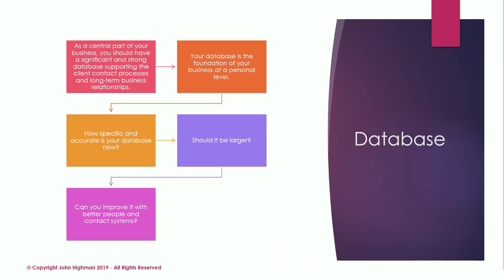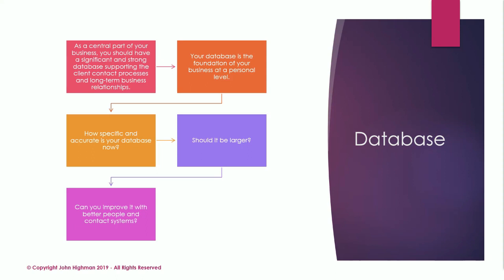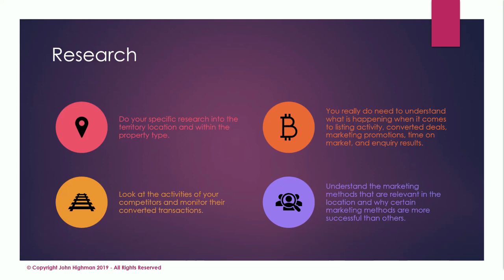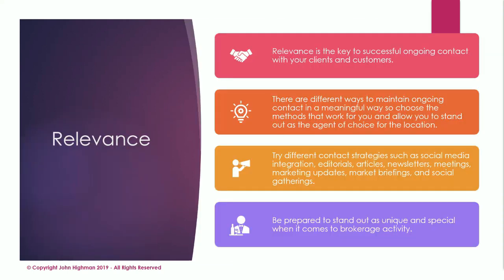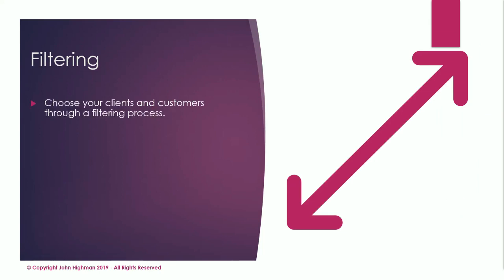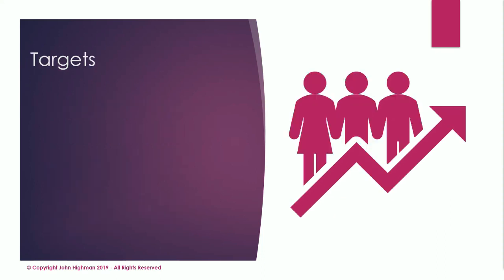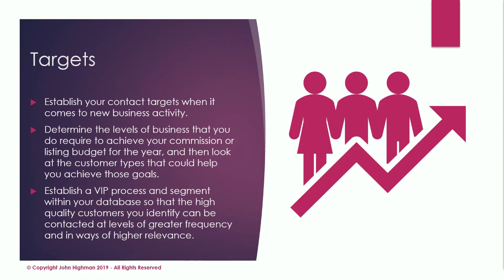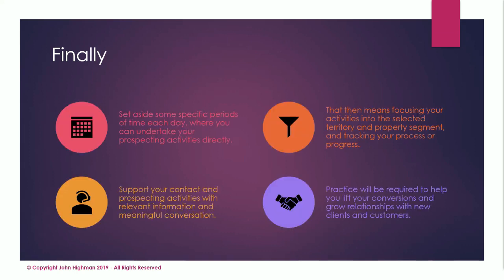How to Build High-Quality Client Relationships in Commercial Real Estate Brokerage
In today's video we share some strategies and ideas to help you build quality relationships with commercial property clients.  You can target the right people and rank them by preference, activity, property type, and value or worth.  There are some decisions here for you as you match your marketing activities into your client base and condition yourself for the class and types of clients that you want.  Commercial real estate marketing training by John Highman.